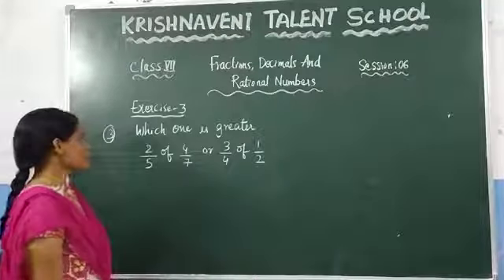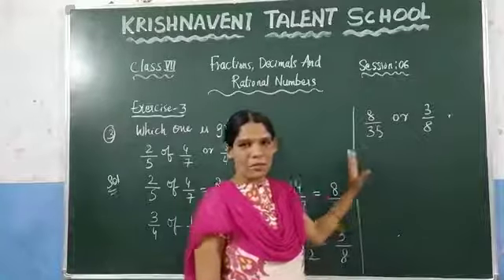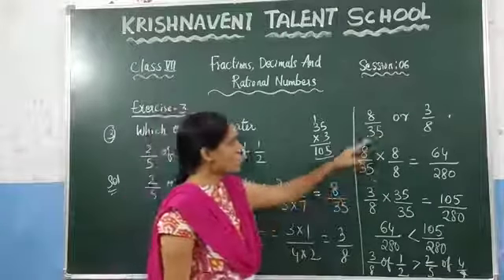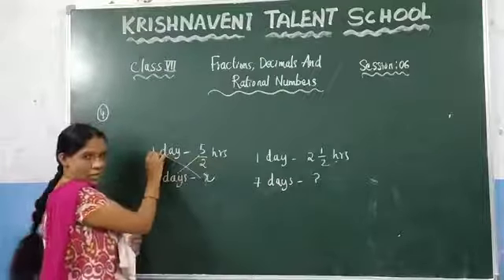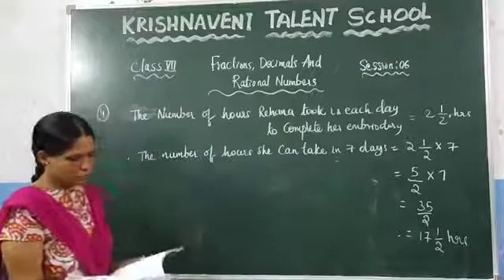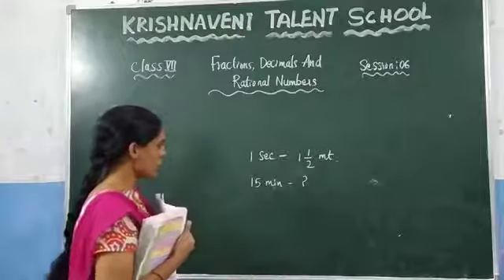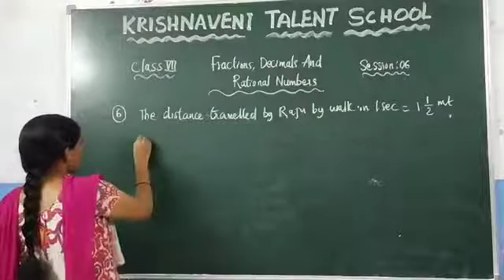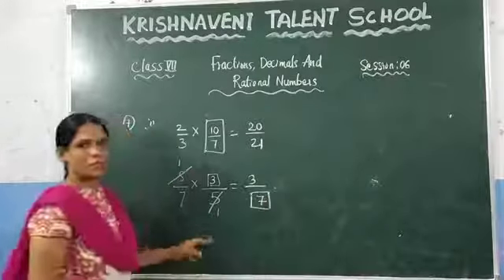7th class session 06 Fractions decimals And Rational Numbers